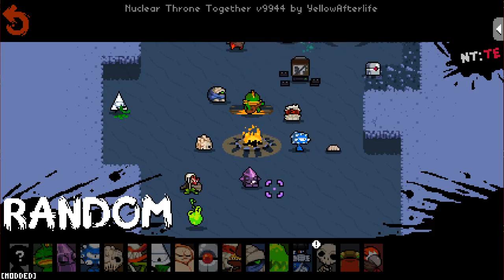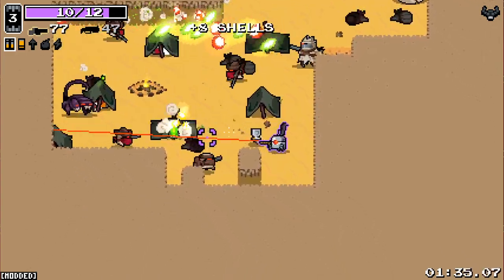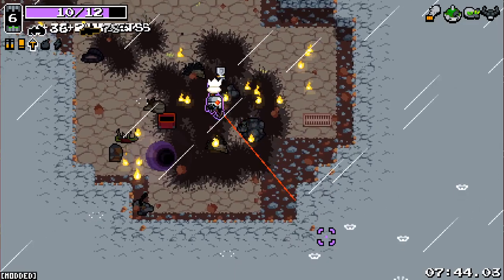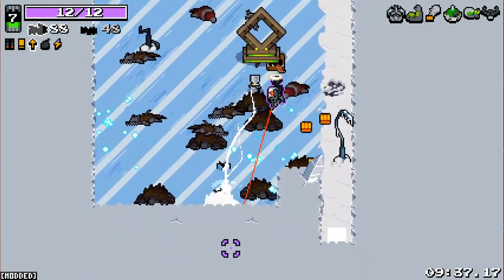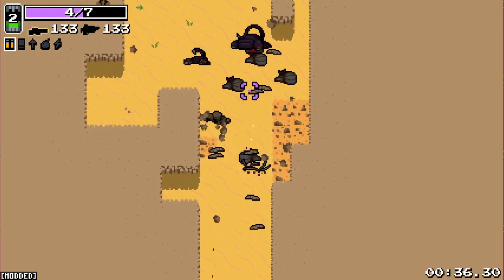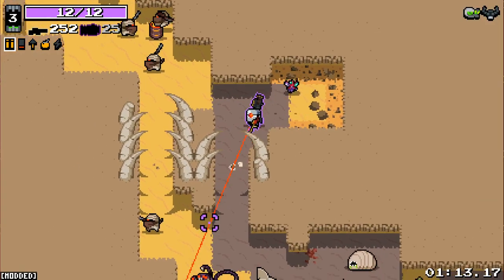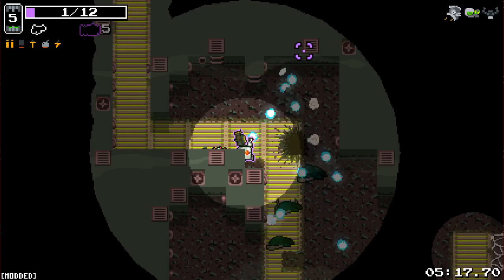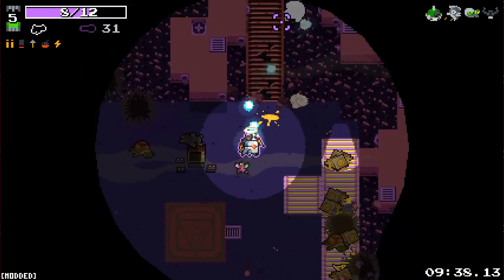WTF WTF WTF WTF WTF WTF - Let's Play Nuclear Throne - Roguelike Roulette - Part 57